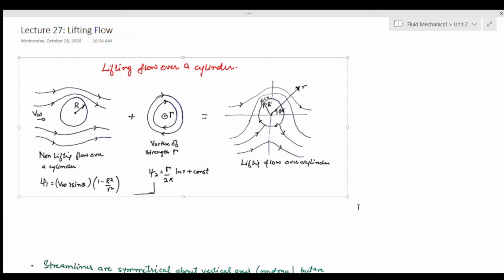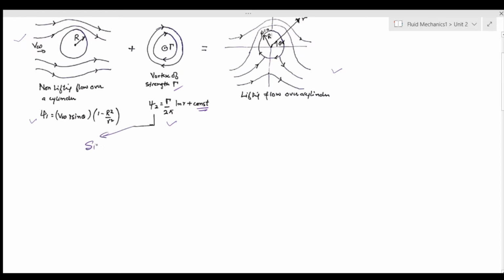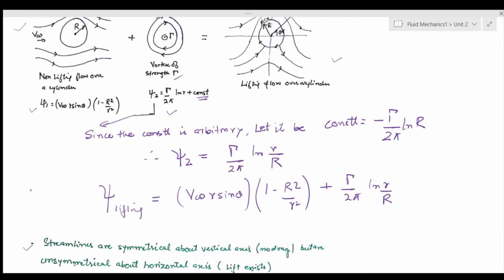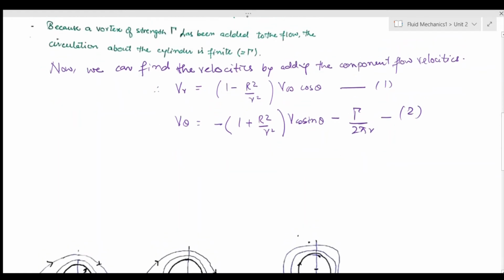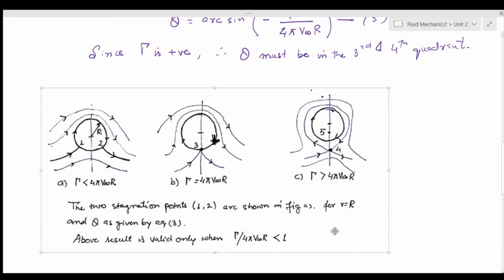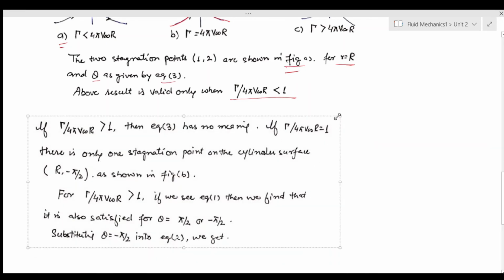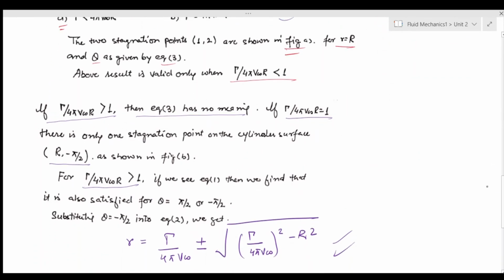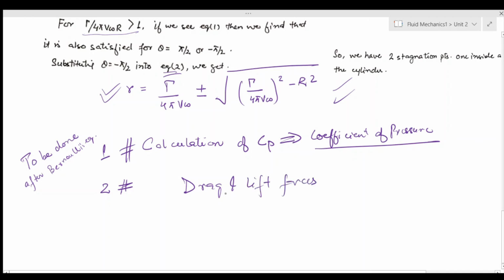MEC 2310, Fluid Mechanics I, Lecture 27: Lifting flow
This video is primarily intended for the students of MEC2310 in the department of Mechanical Engineering at ZHCET, Aligarh Muslim University, India